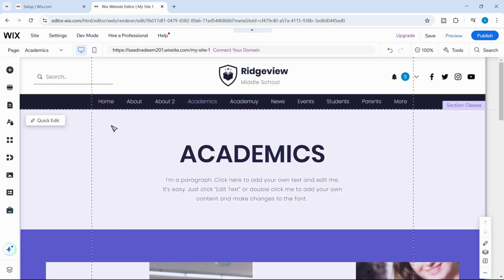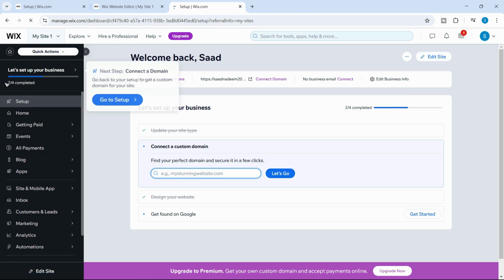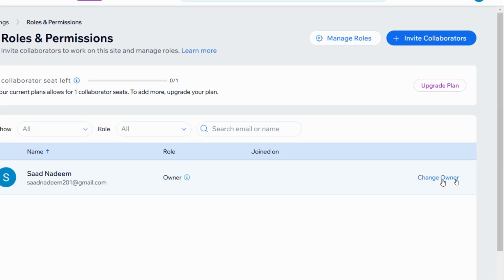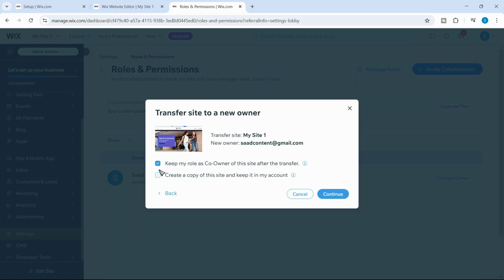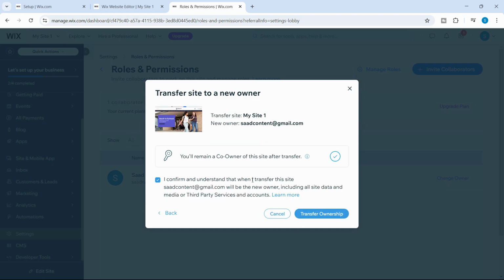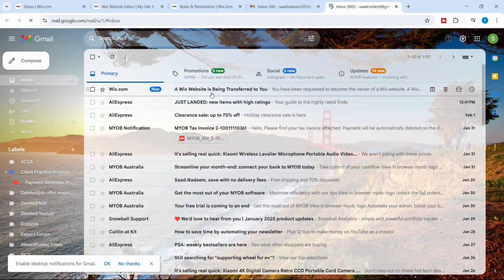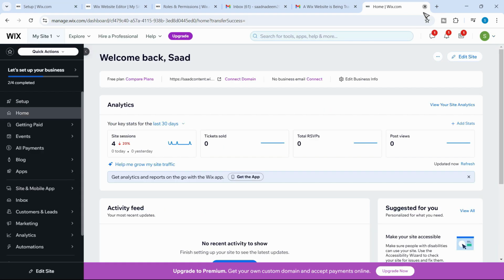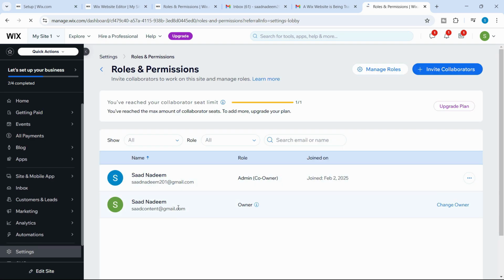How to Transfer a Wix Website to a Client | Step-by-Step Guide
Learn how to transfer a Wix website to a client safely and professionally. This guide covers all the steps, from ownership transfer to billing setup.

📌 What you'll learn:

How to transfer a Wix website to another account
How to set up client permissions after transferring
Best practices for a smooth website handover